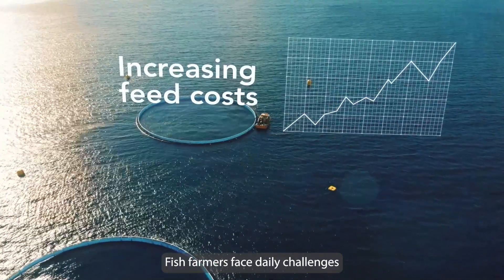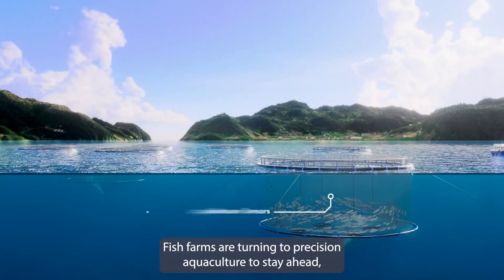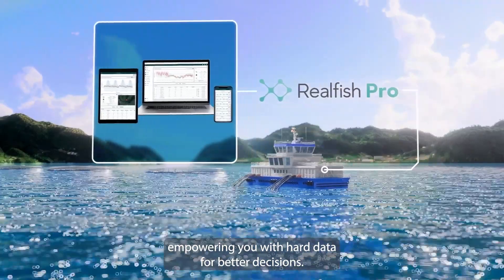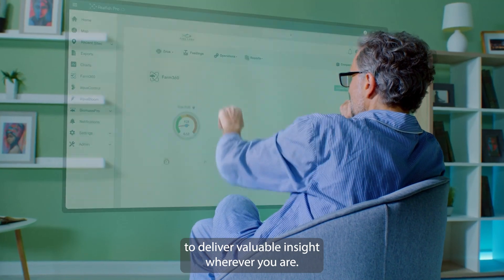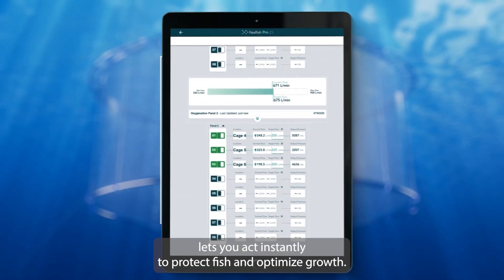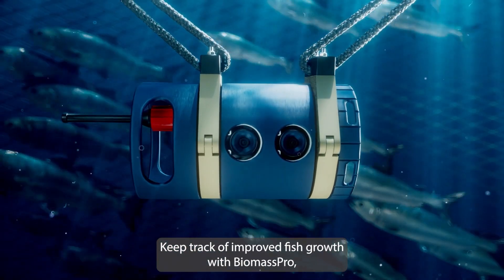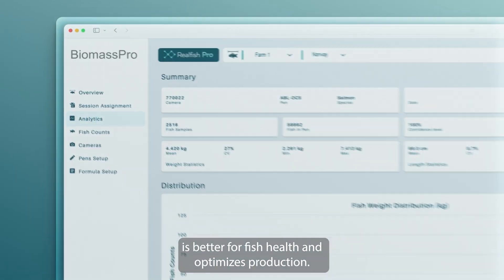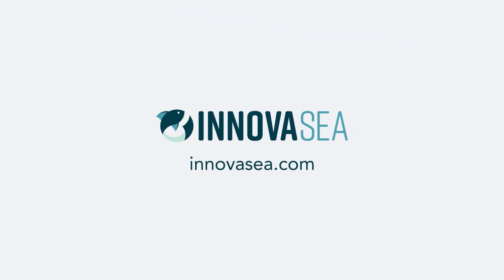The Power of Precision Aquaculture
Increasing feed and energy costs. Environmental threats. Production inefficiencies. These are just a few of the challenges fish farms face each day.

Innovasea’s precision aquaculture technologies are here to help. They enable aquaculture operators to closely monitor, manage and control their operations – pen-by-pen and across sites – based on the best real-time data. It all adds up to better decision-making so your farm can boost profits and become more sustainable.